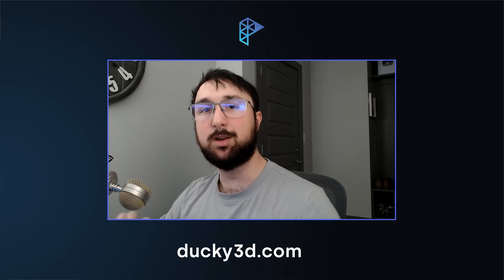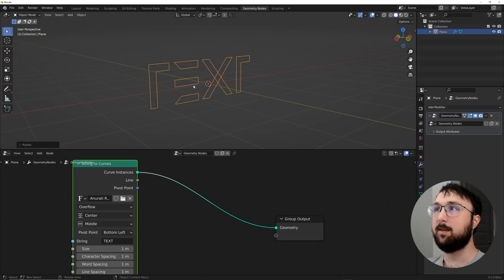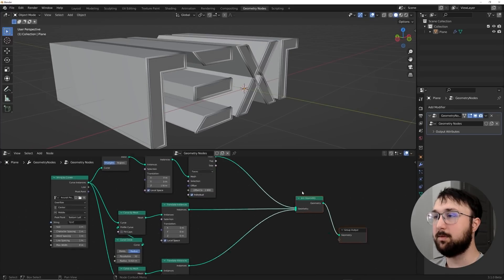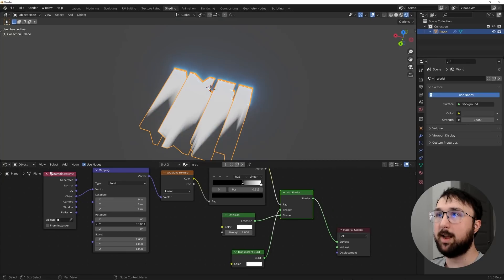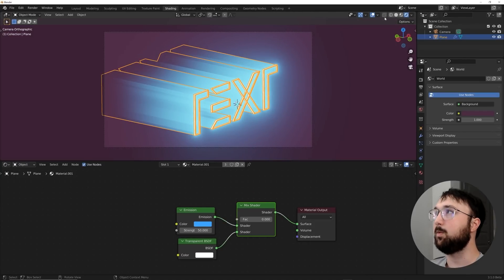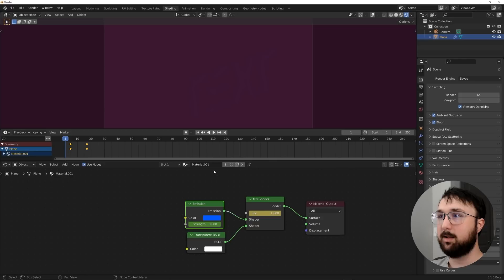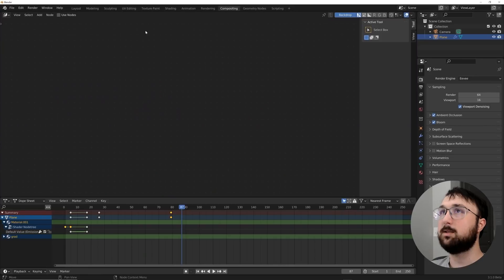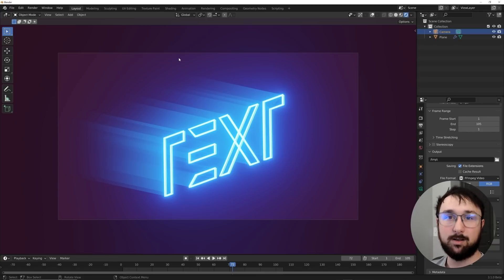Vibrant Text Animation With Geometry Nodes (Blender Tutorial)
In this tutorial we will be using Geometry Nodes Strings to make a vibrant text animation!